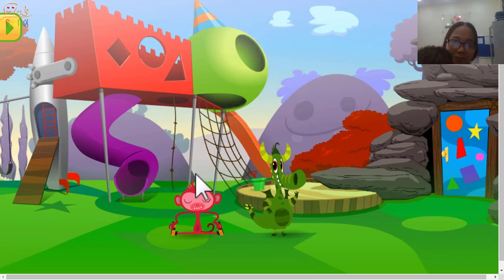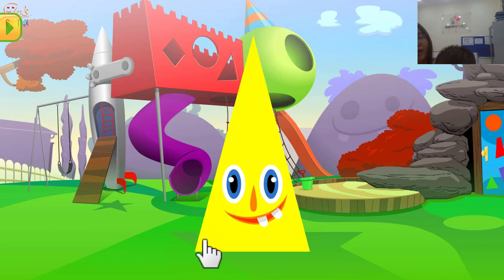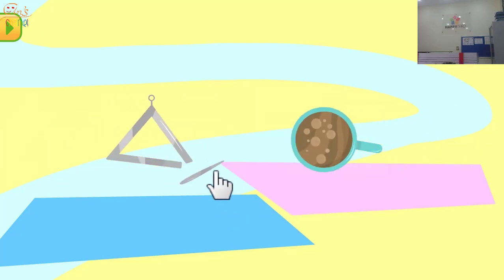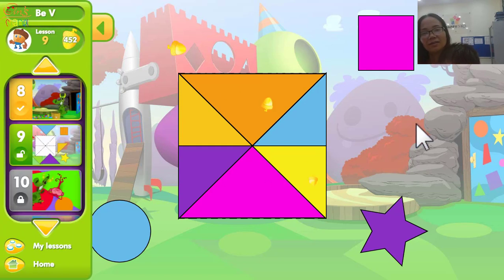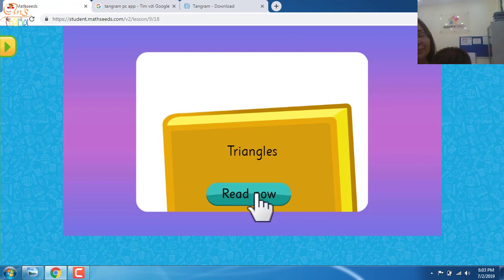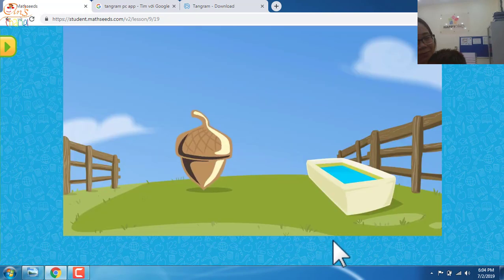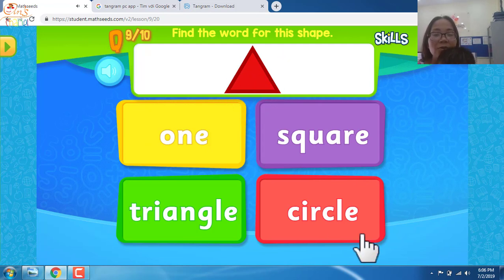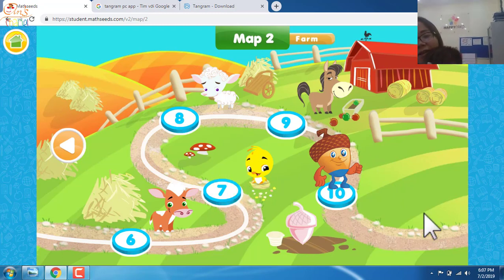Bé học Toán Tiếng Anh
Cùng bé học toán tiếng Anh, bé 4 tuổi, số đếm, hình tam giác, ôn lại hình vuông, hình tròn, to nhất, bé nhất